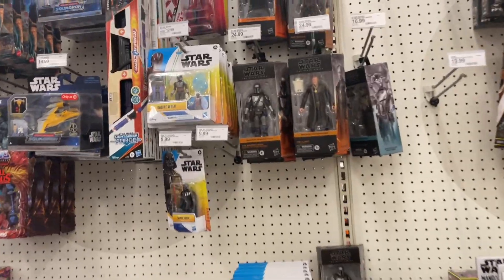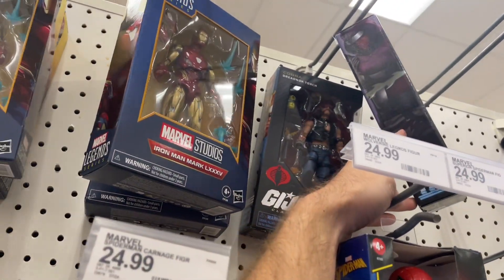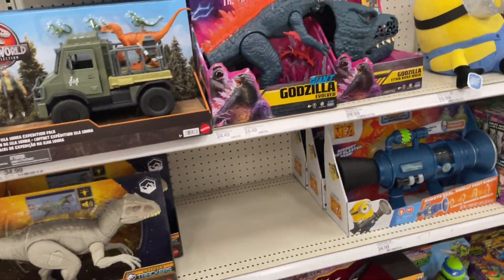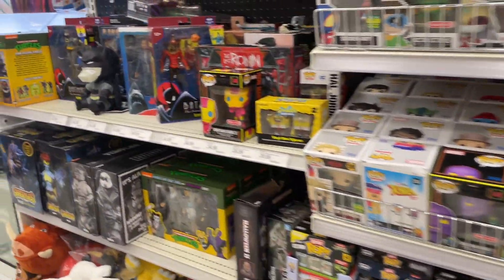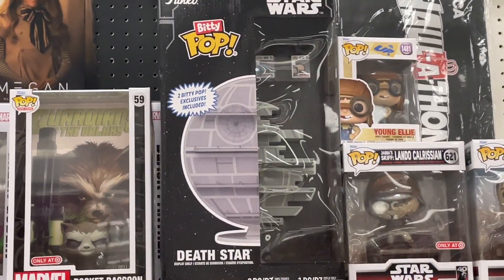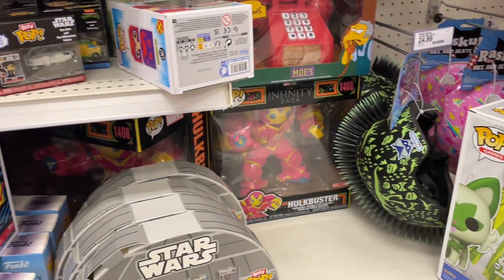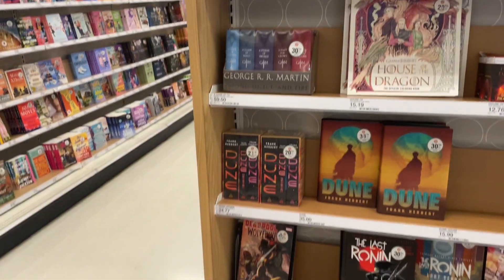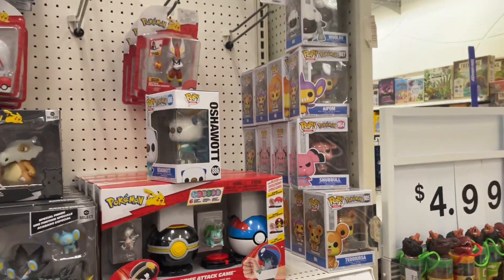TARGET TOY HUNT IN UNDER 5 MINUETS | NECA TMNT, MARVEL LEGENDS, STAR WARS BLACK SERIES & SH FIGUARTS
We are out hunting for new Star Wars Black Series, Gold Label McFarlane, NECA, Hammond collection, new marvel legends & new dragon ball stuff! We might even find some new rare wrestling figures!

We are always looking for:

S.H. Figuarts
Star Wars Black Series
Marvel Legends
SPAWN McFarlane
NECA Horror/NECA Predator
Pokémon TCG
MOTU
Mythic Legions
Cosmic Legions
Lotr stuff

If you guys would like to Surprise your boi with something hit me up on IG @darthblaze559